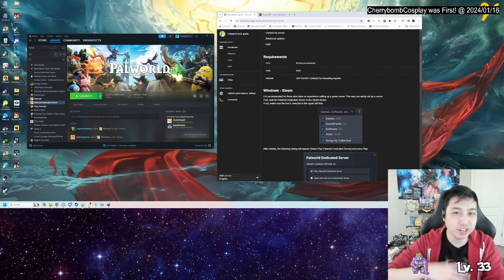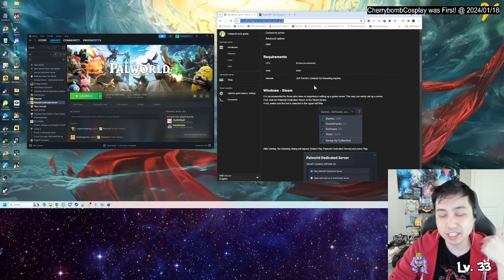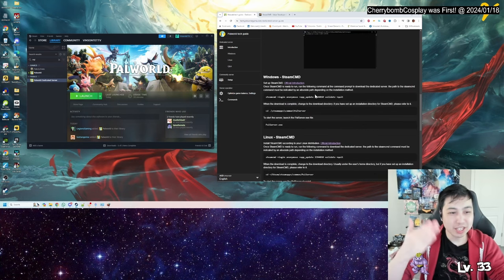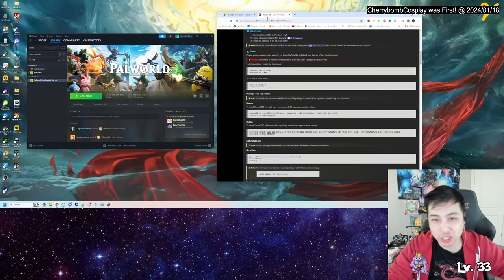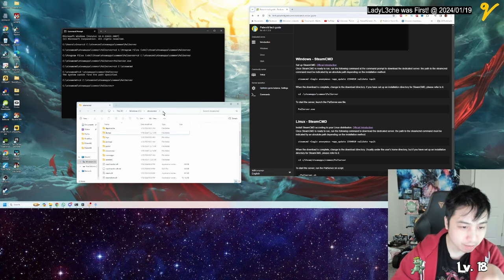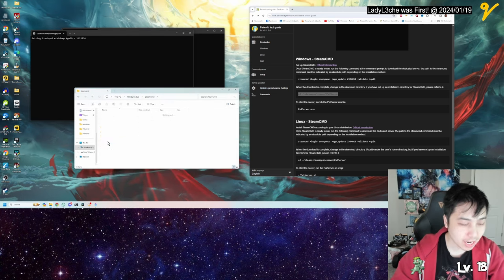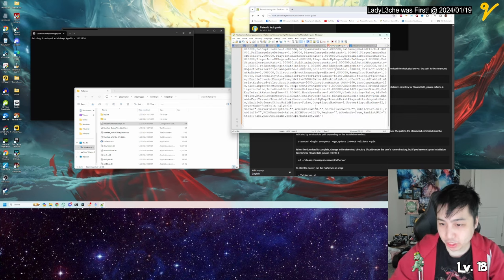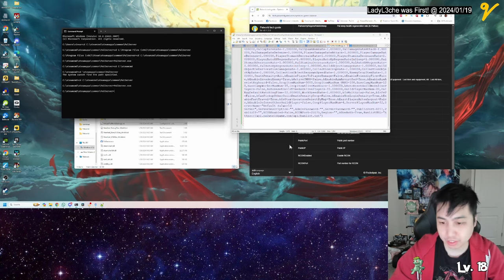How to Setup a Dedicated Server for Palworld in Windows via Steam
I went through a few hoops and finally got a dedicated server running. Here are my findings!

If there is a problem, you can try editing the config in C:\steamcmd\steamapps\common\PalServer\Pal\Saved\Config\WindowsServer\PalWorldSettings.ini

If your computer restarts or steamcmd closes, the server could be in C:\steamcmd\steamapps\common\PalServer
Run that PalServer.exe from there.